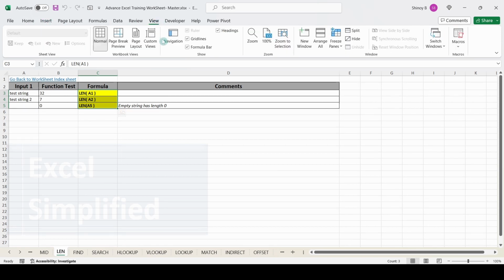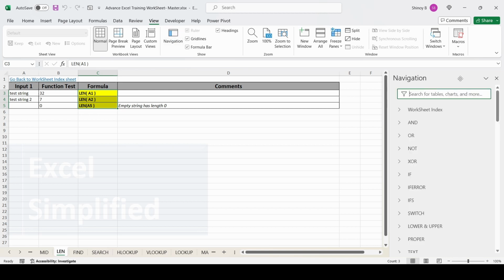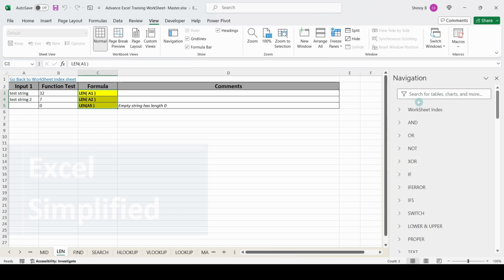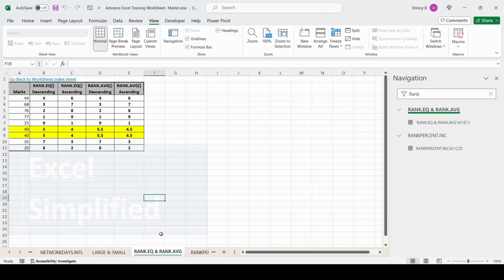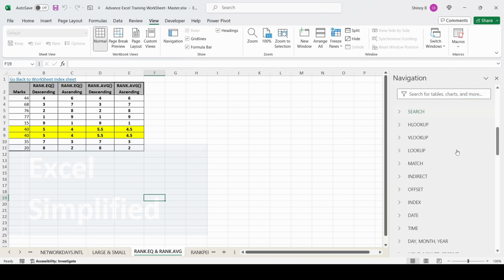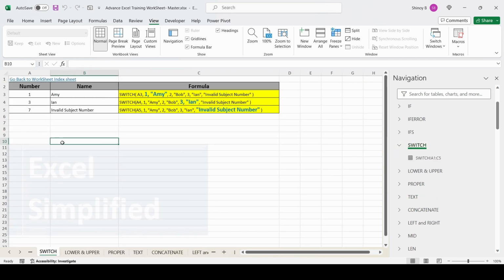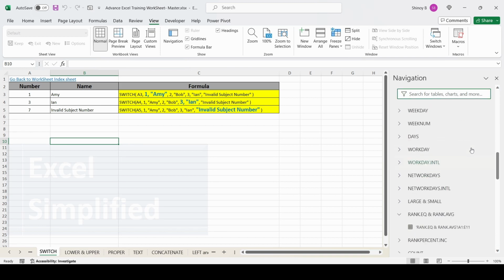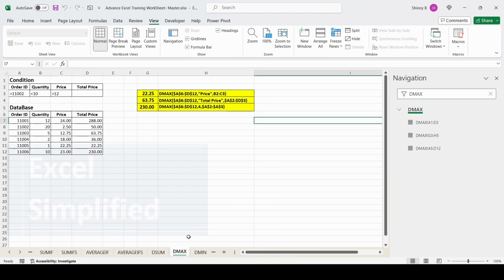Learn how to use Excel Navigation Pane to Navigate through various Worksheets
Learn how to use Excel Navigation Pane to Navigate through various Worksheets. If the number of Worksheets in an Excel is too many, it is difficult to locate a Worksheet. Using Navigation Pane, you can search the name of the worksheet and locate it easily